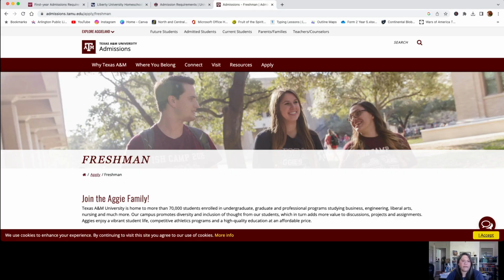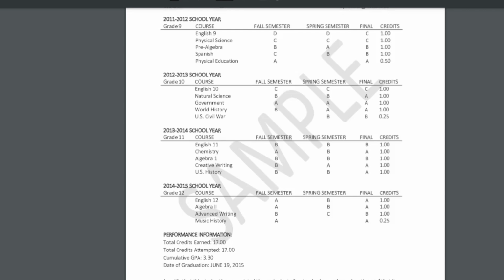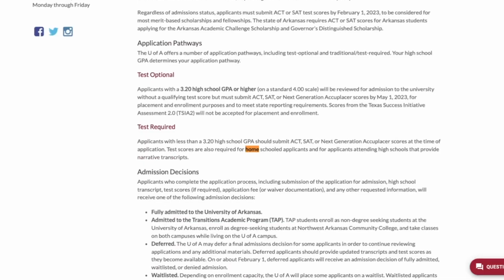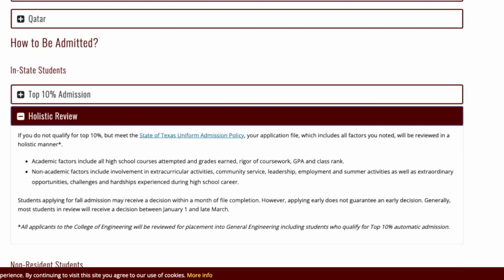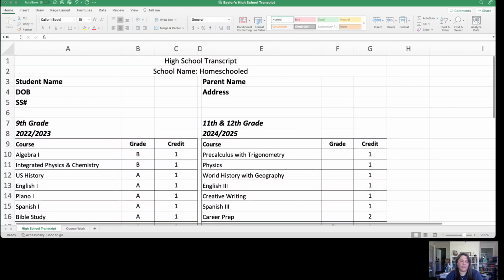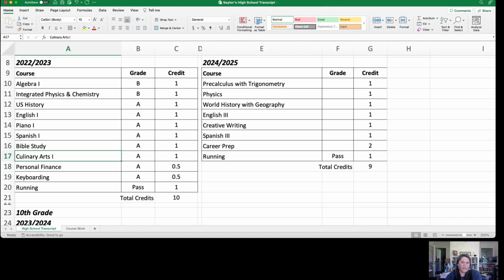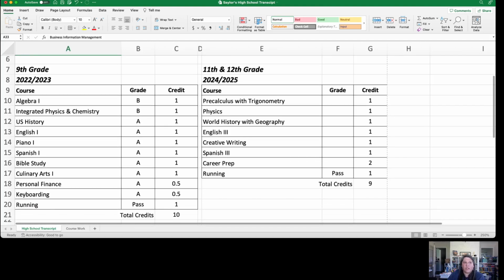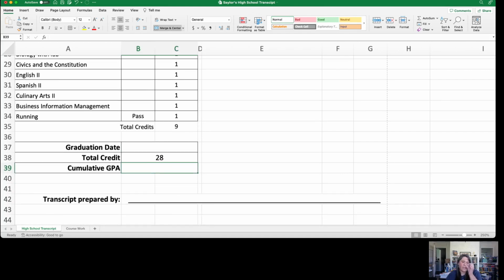Transcript | High School | Homeschool | Part Two of High School Planning